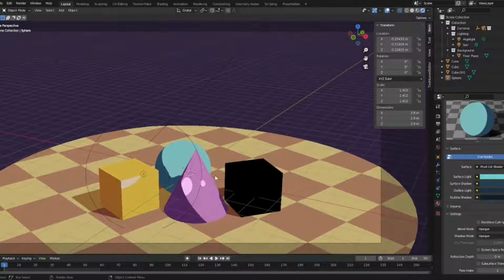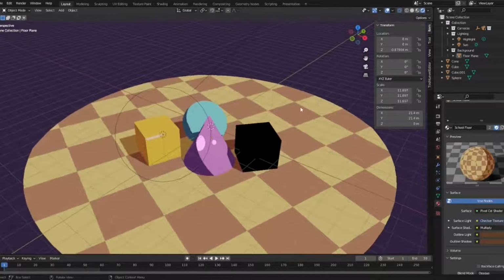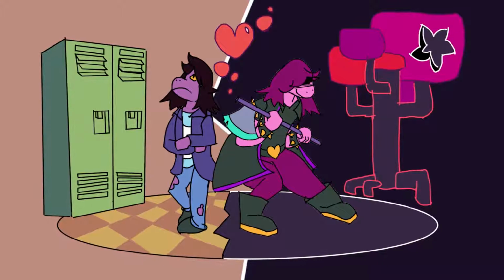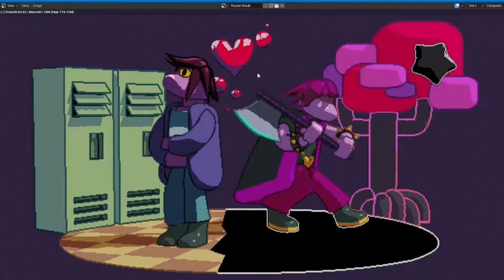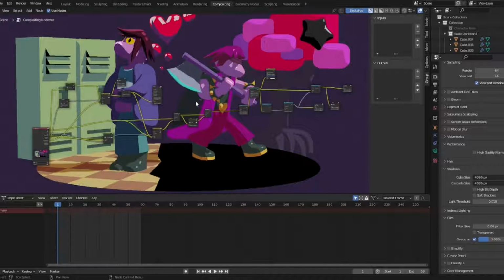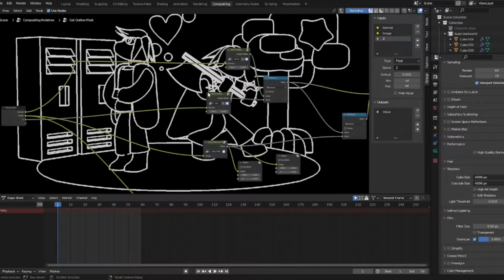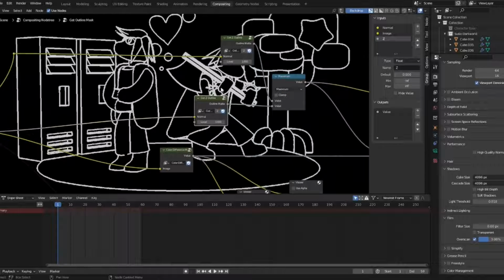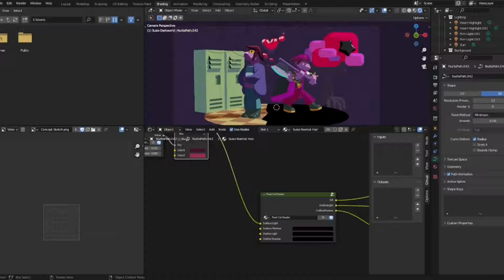How I Made a Stylized Pixel Art Shader for Blender (Deltarune Fanart)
I decided to do mess around with blender materials and compositing, and came up with a shader I ended up really liking. Once I got the idea to do a Deltarune inspired art piece, I did some reworks, and ended up with something pretty comprehensive. I'm deciding to share the effect as a blender demo project available on google drive (linked below). This is less of a tutorial and more of a technical explanation. I hope the people who come across this vid will try it out in their own projects, I look forward to seeing what people might make. Thank you!